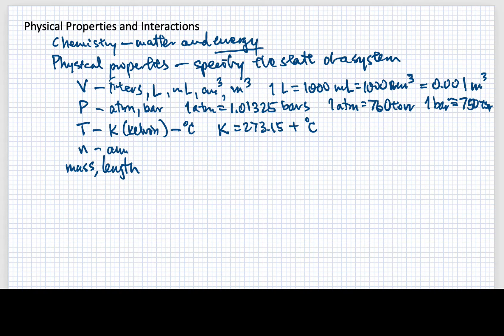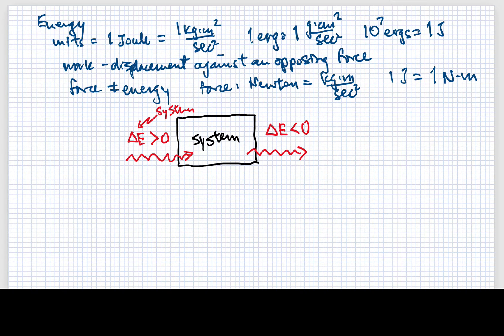Lesson 1A Physical Properties and Interactions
Some basic concepts and definitions of physical properties are introduced, and the units associated with those properties are discussed.